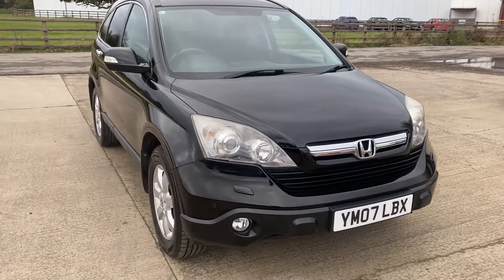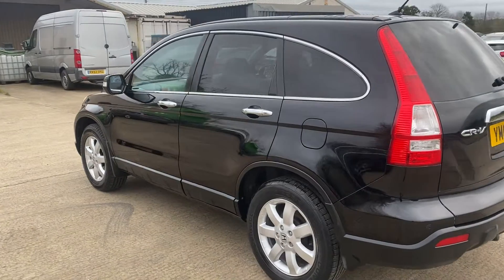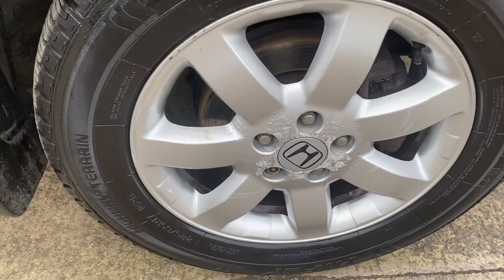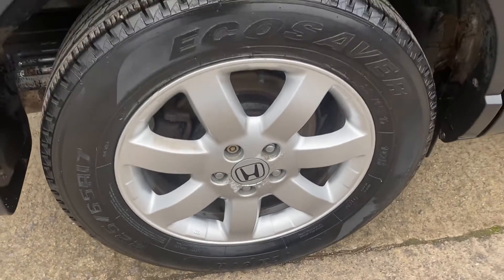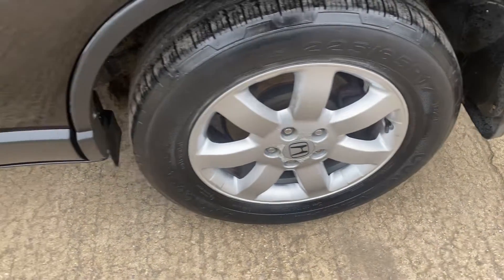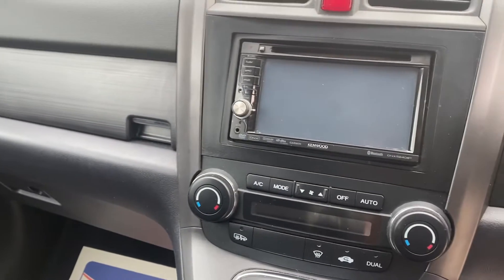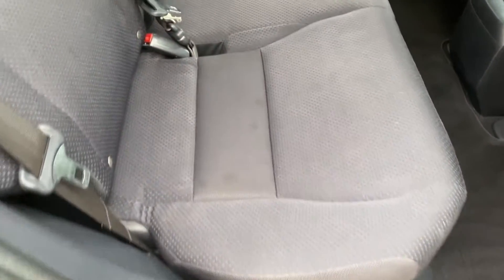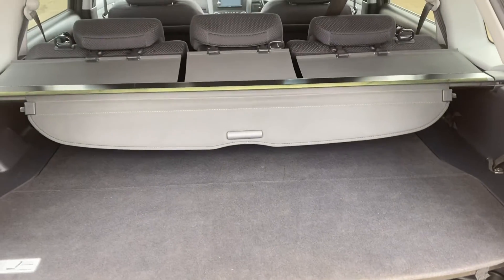2007 Honda CR V VTEC ES